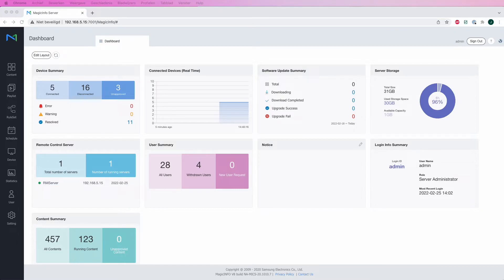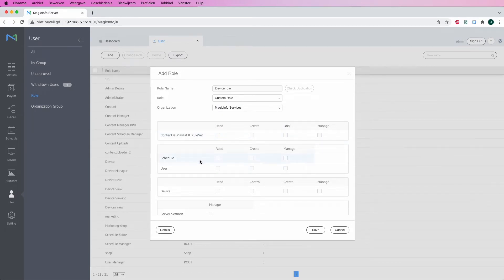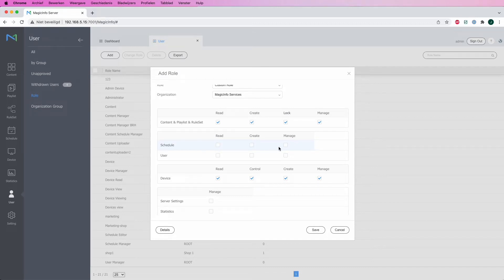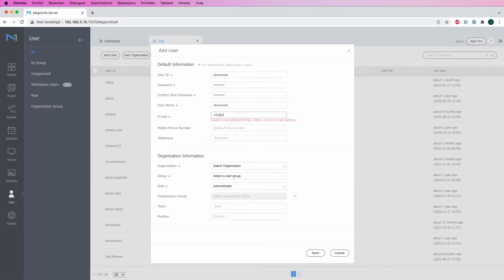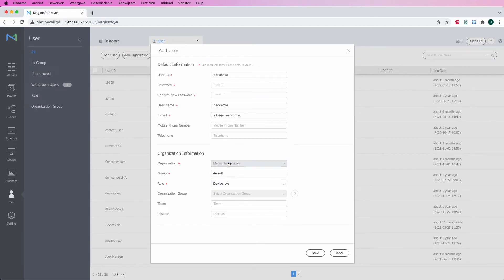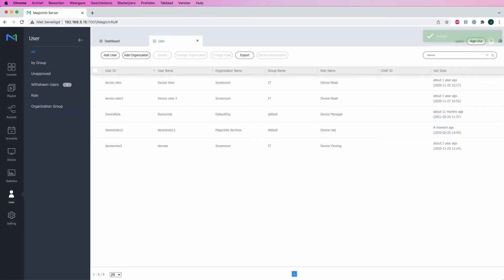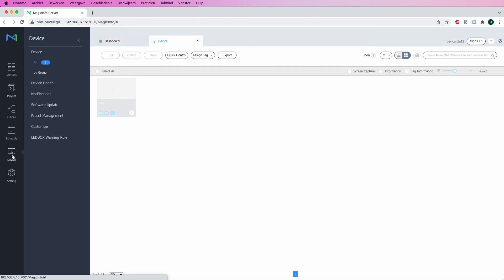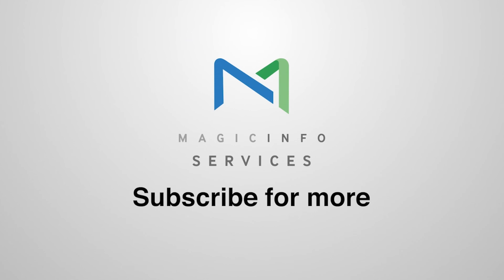MagicInfo Services shows how to create a user with specific device permission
MagicInfo Services shows how to create a user with device permission to make sure they only access the devices they need access to. This way you can eliminate the users to have access to accessive devices, this decreases the chances of errors.